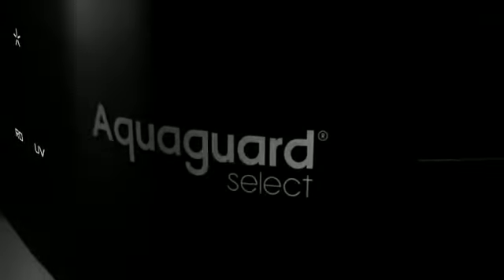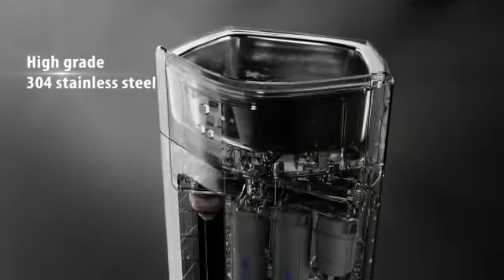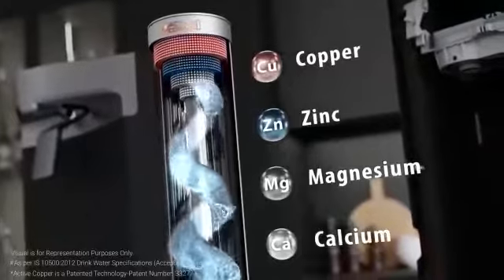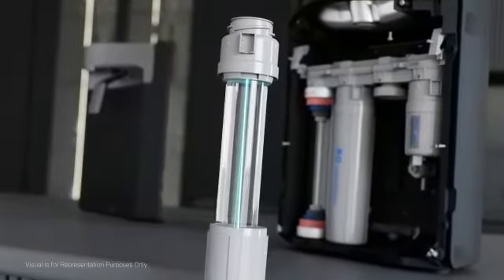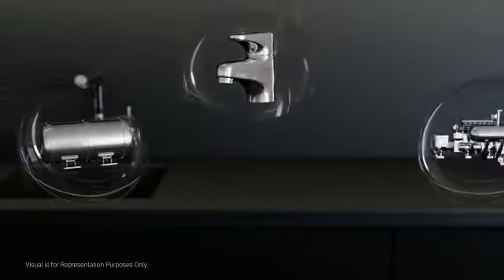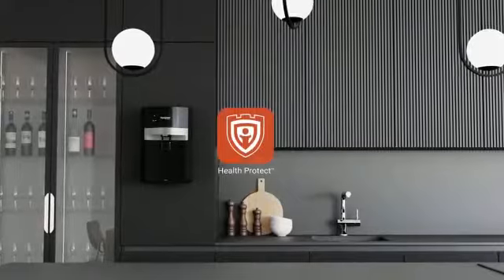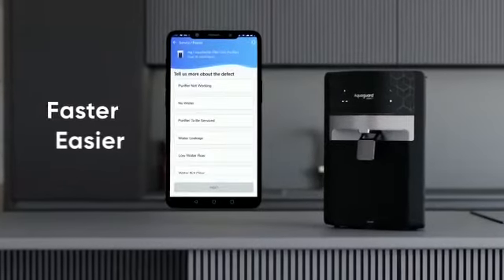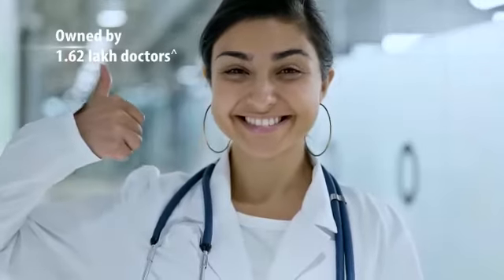Eureka Forbes Aquaguard Select Edge Water Purifier for free Demo